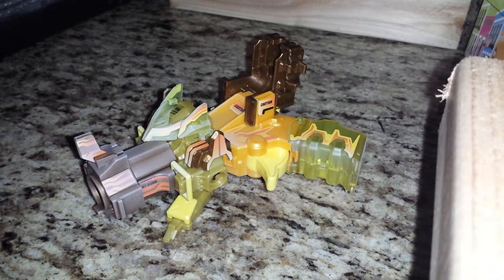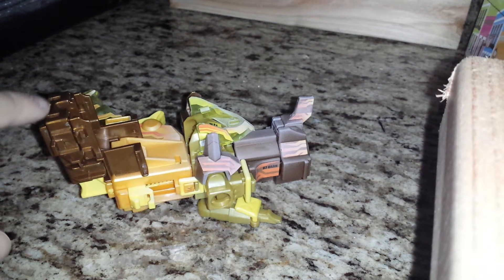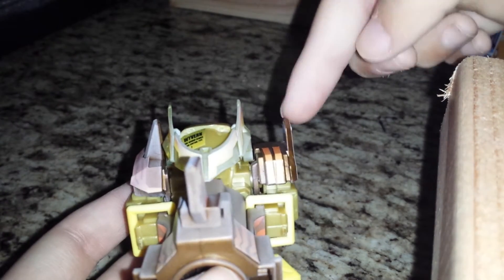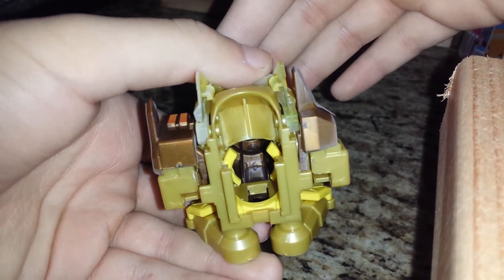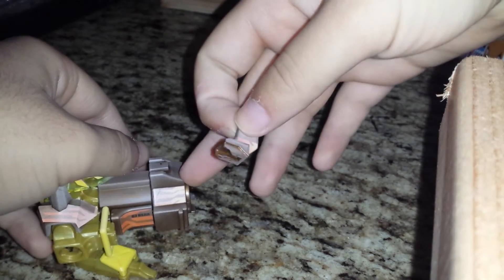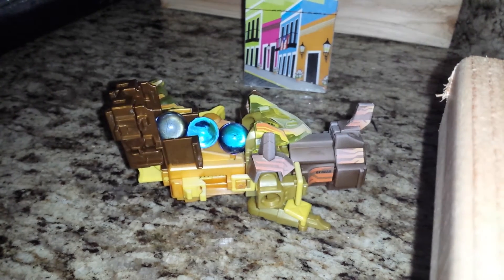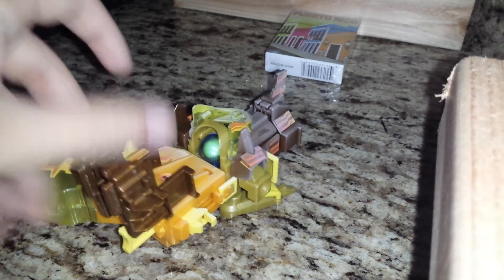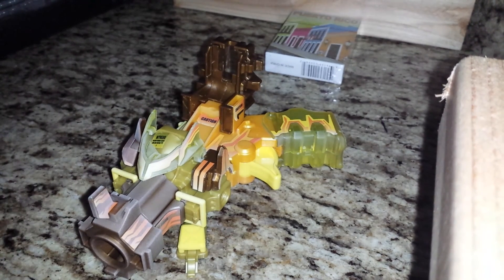Crash b daman reflect wyvern review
Pt2 of 3!